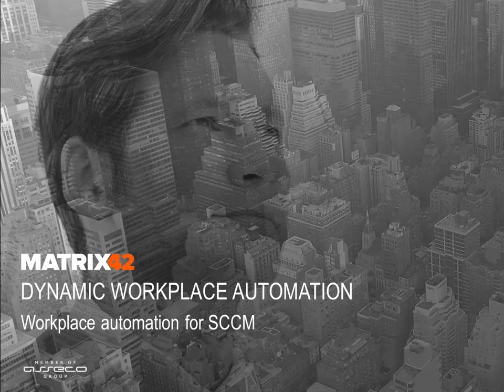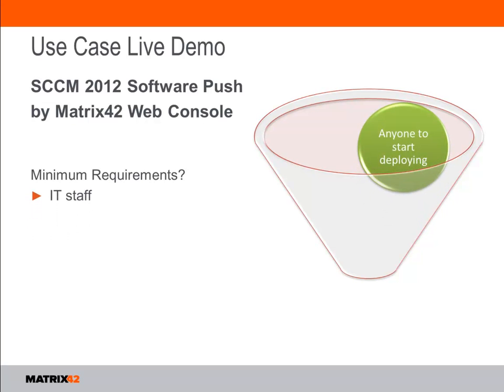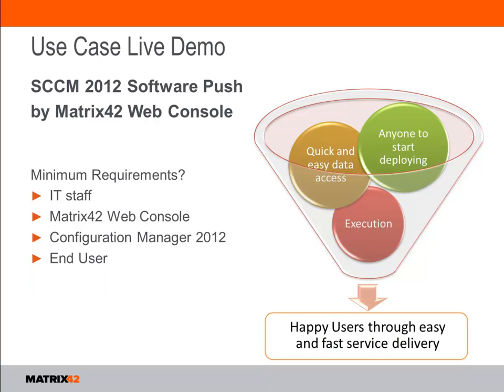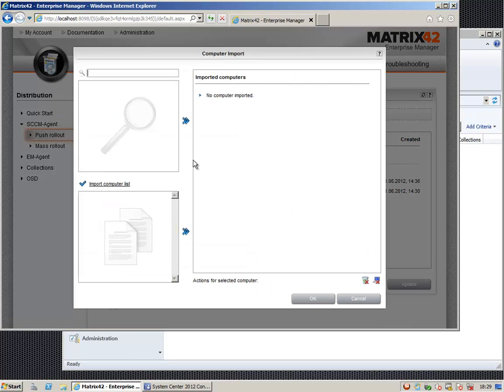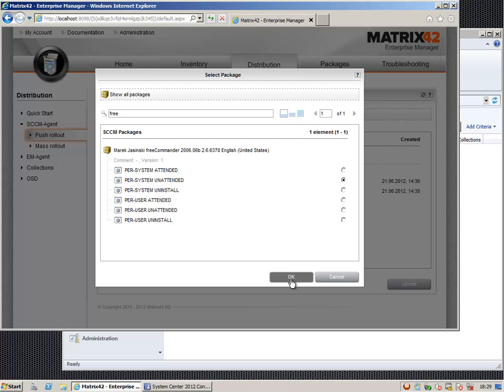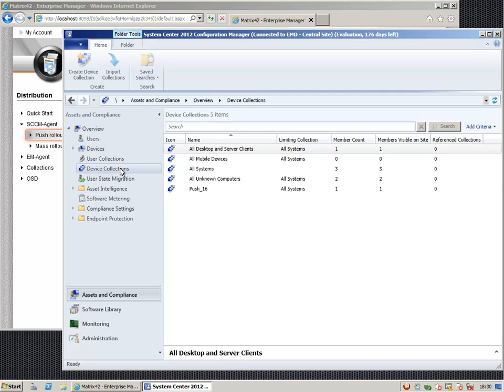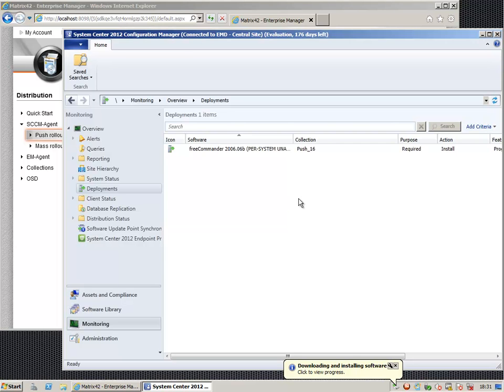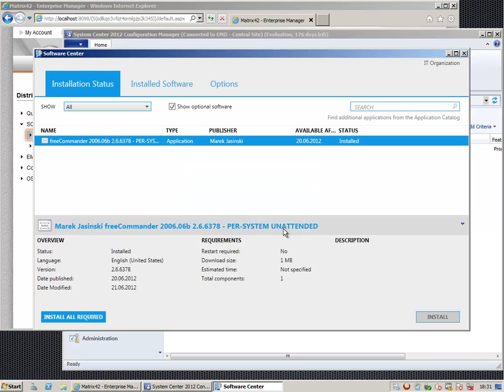Matrix42 Enterprise Manager and SCCM2012: Software Push Rollout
Use Case Demo which shows how easy and fast a Software Push Rollout can be with SCCM 2012